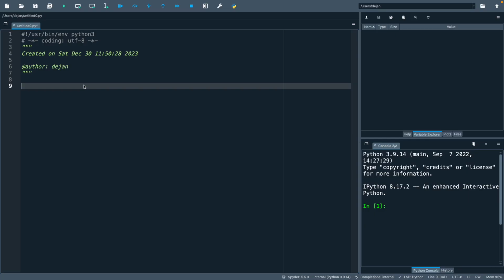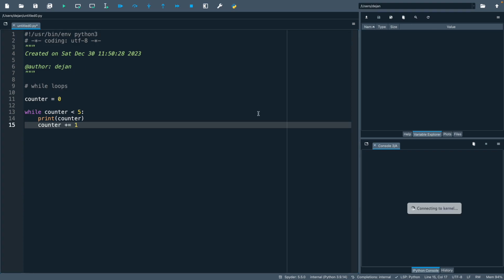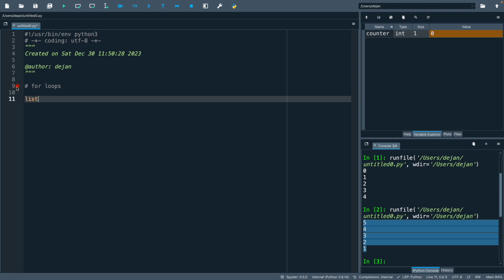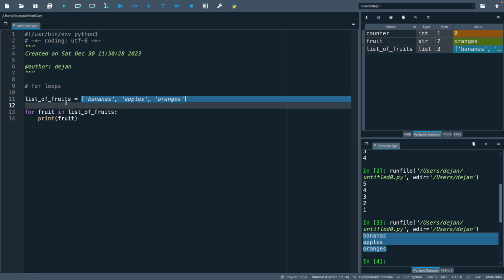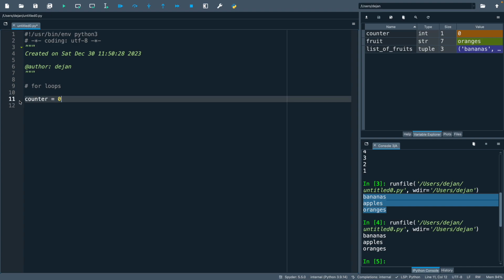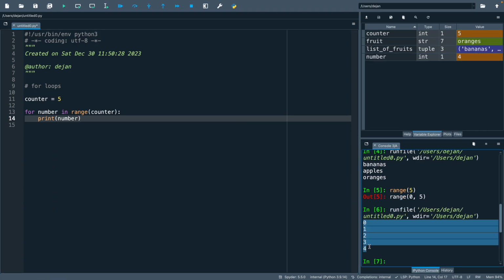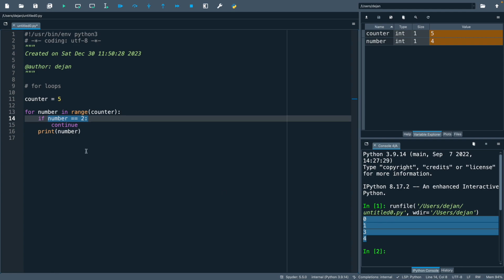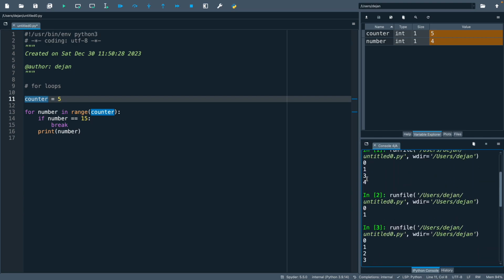Python for Microscopy - #6 - Loops (while, for, range, continue, break)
Hello everyone! In this video, I will explain loops (while, for) and associated statements (continue, break).
They are used to run a block of code multiple times under certain conditions.

0:00 Intro
0:23 while loops
2:14 for loops
4:30 range function
5:48 continue statement
6:49 break statement
8:15 Outro